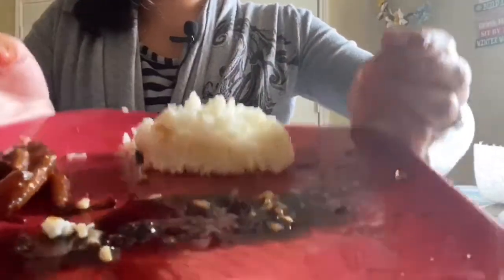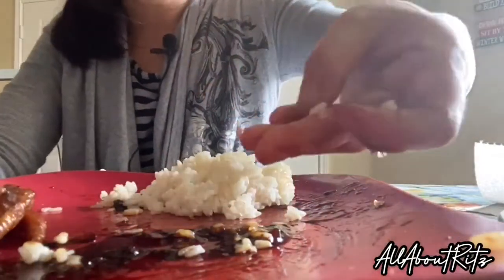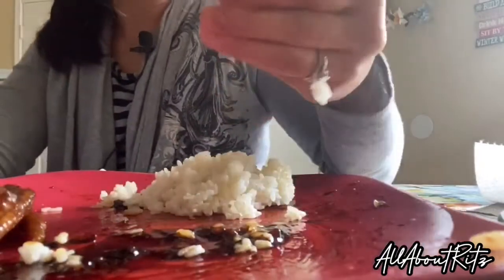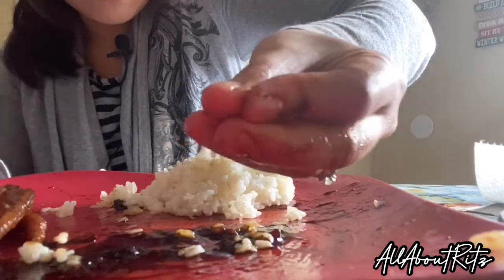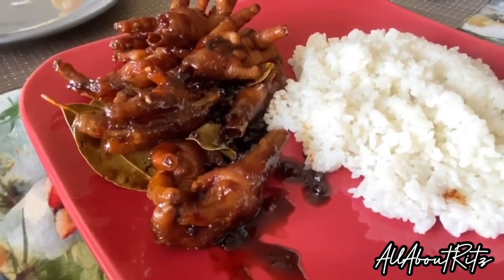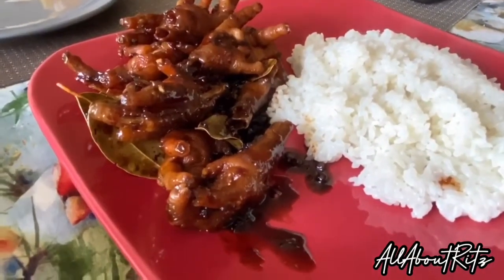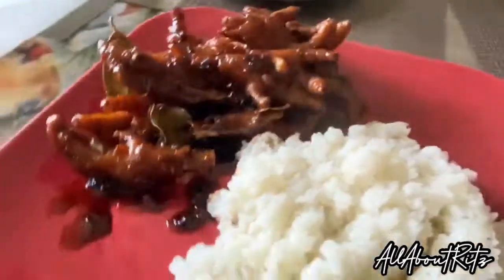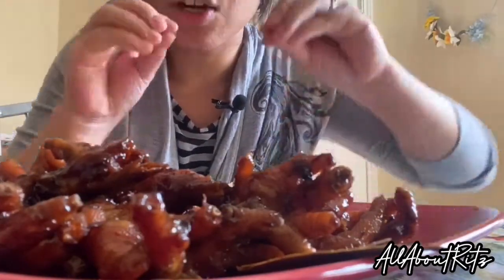MUKBANG WITH ME | ADOBO CHICKEN FEET | ALLABOUTRITZ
HELLO MEGA/MIGO! In short .

HOW ARE YOU? HOPE EVERYTHING IS DOING WELL.

This is ADOBO CHICKEN FEET

When it comes to food, Filipinos are known for never wasting anything. There is something that can be made out of the weirdest, strangest or most ignored part. A famous piece of the chicken that Filipinos are known to use is chicken feet, popularly known as “Adidas”.